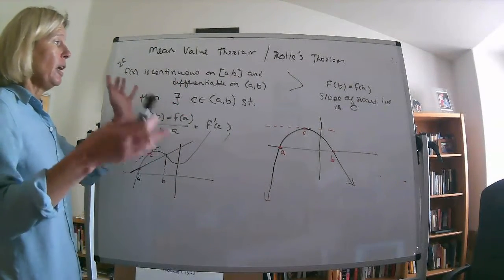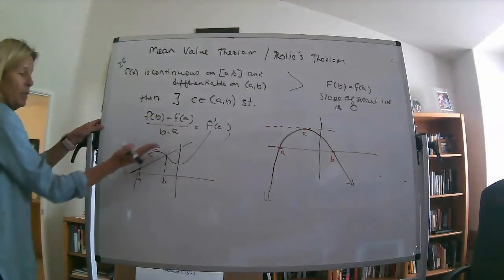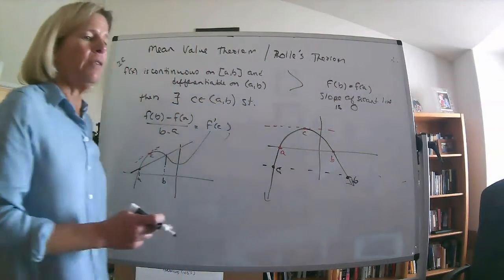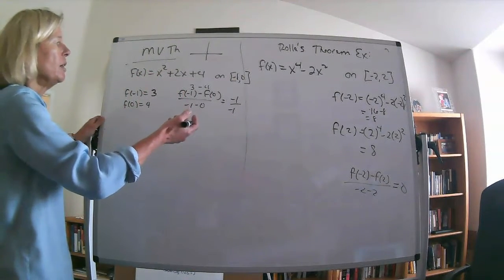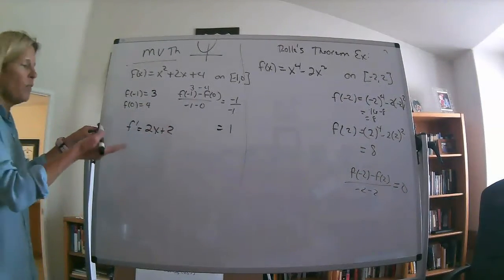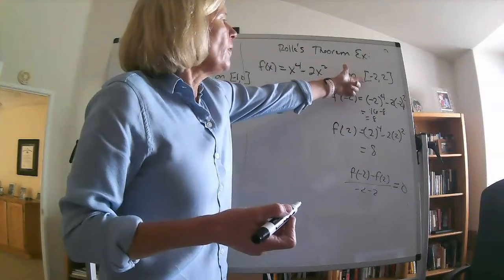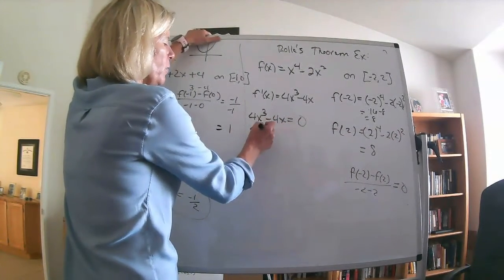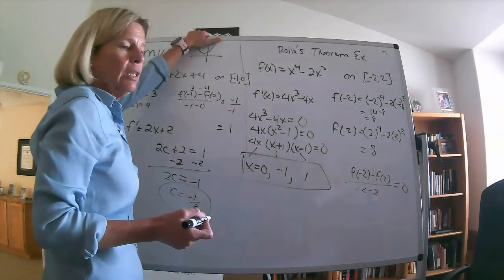Mean Value Theorem and Rolle's Theorem